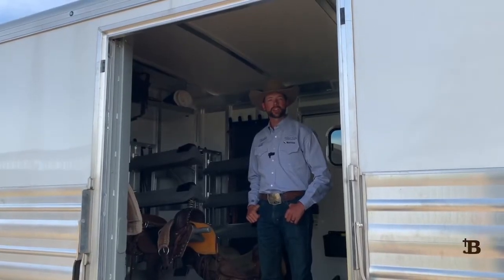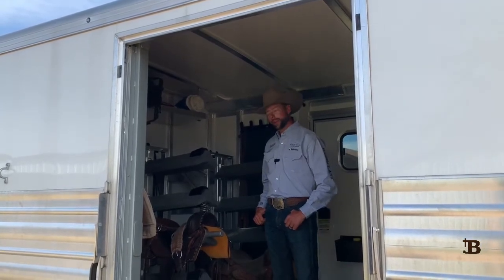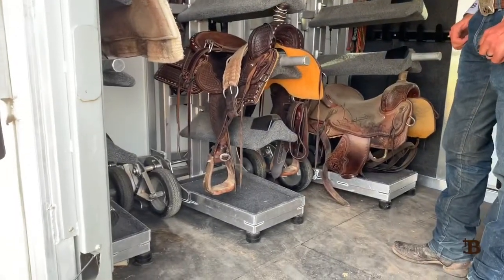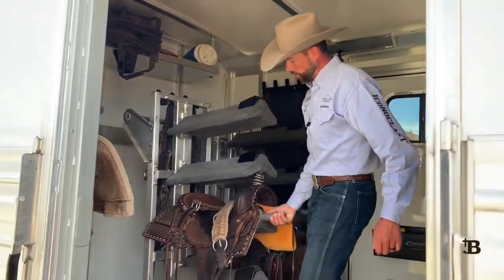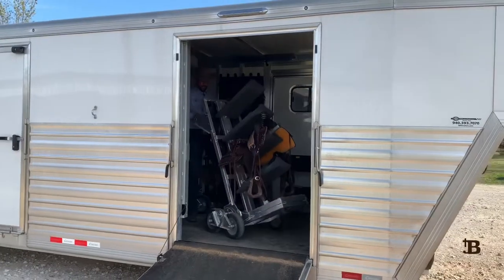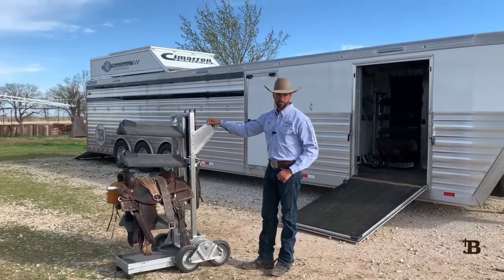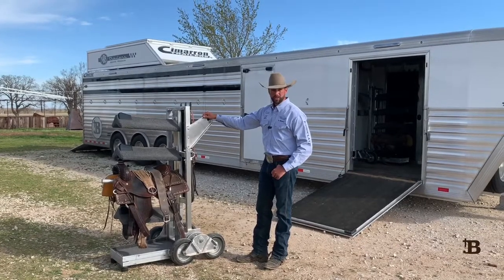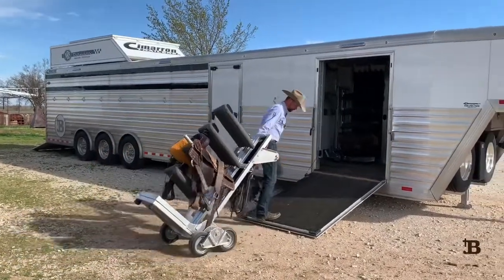Ben Baldus for Cimarron Trailers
Trainer and horseman Ben Baldus gives us a tour of his Cimarron custom trailer and some of the unique and handy features.